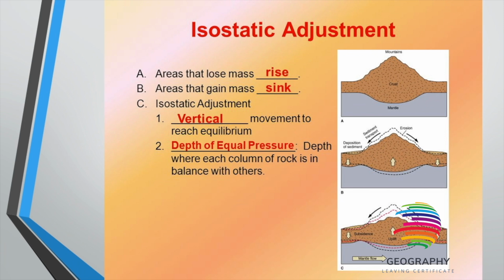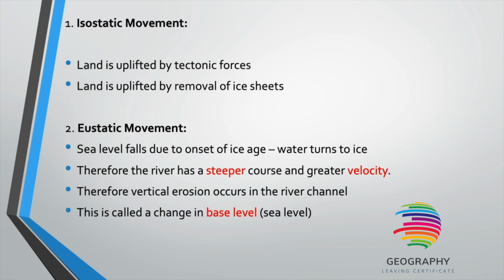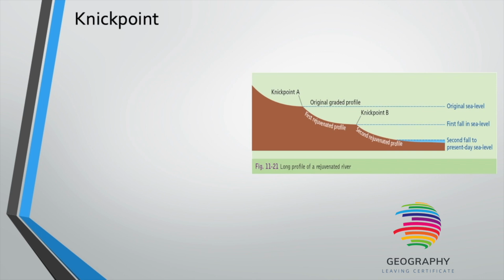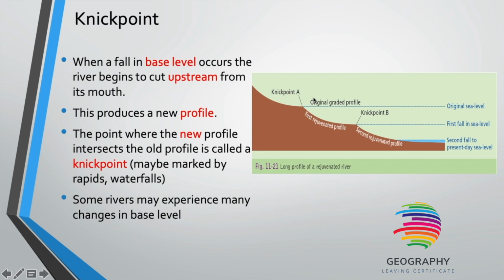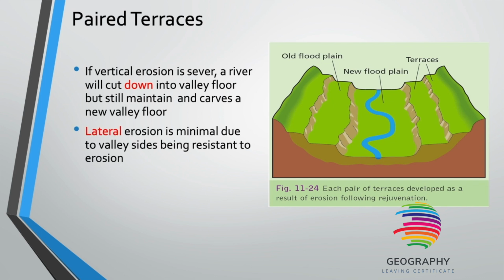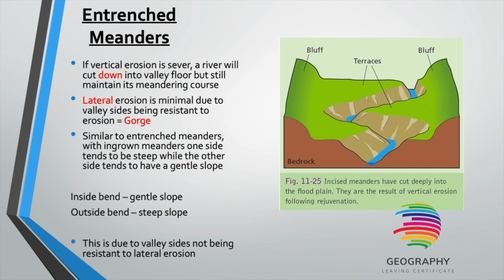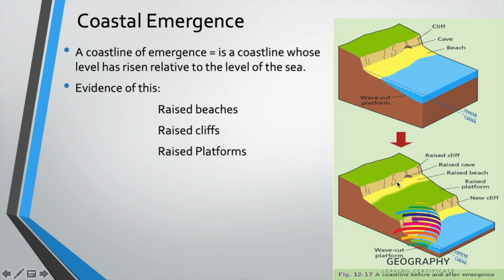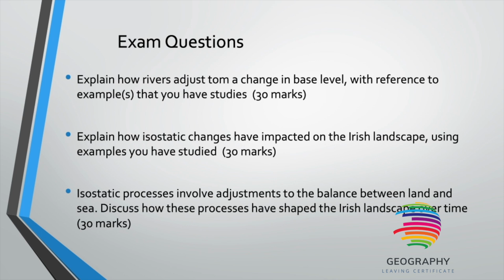Isostatic Movement Explained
This week we look at explaining Isostatic Movement . All this in in our new Leaving Certificate series.

Hello and welcome back to 5 minute Geography with me Stephen Doyle. I am an experienced Teacher, Examiner and Geographer for over 10 years and I am passionate in spreading the knowledge of Geography and what makes the world around us. From the Physical to the Human, from the Economic to the outright insane. All the elements that make up the world as we know it!

Because the schools have been closed due to Covid-19. Hopefully I can be some help in creating these short educational videos.

Each week I’ll be uploading 5 minute videos explaining as simply as possible the world around us!

***Get in contact and request a topic:***

* Comment in the comment section below
- or –

- or –

Some of the video clips can be found at mixkit.com